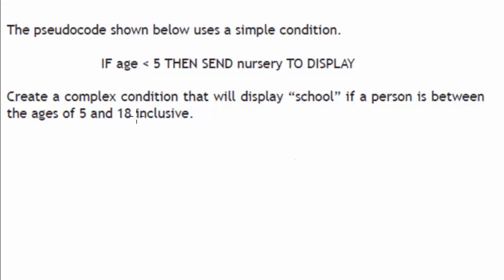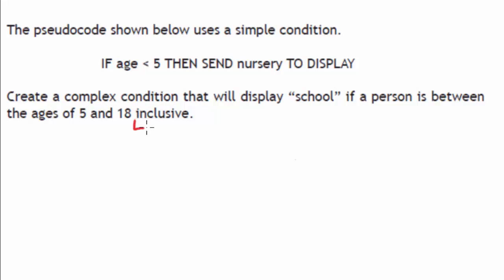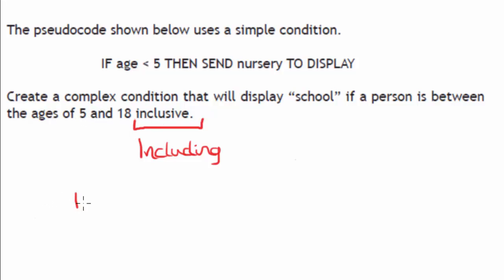Tip 2: Inclusive Conditions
Inclusive Conditions